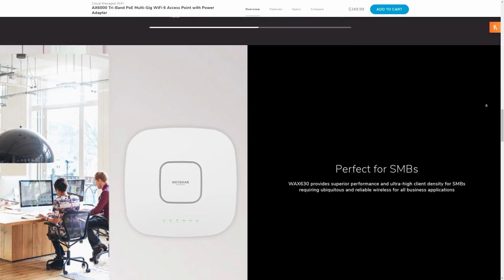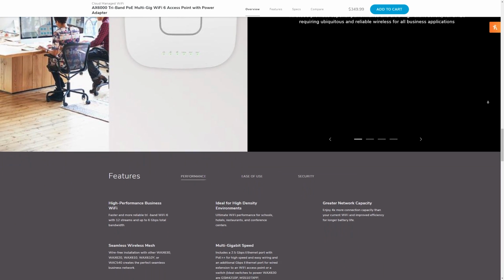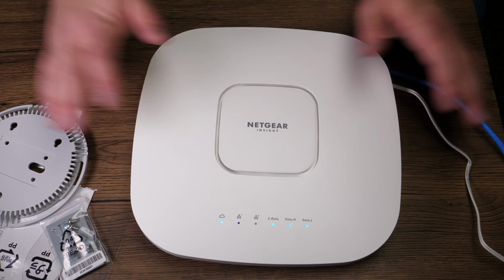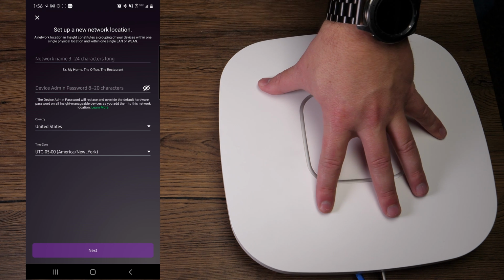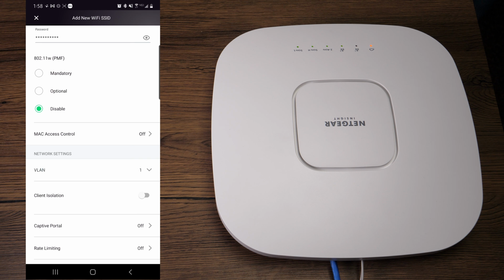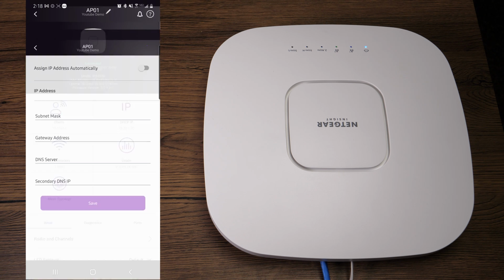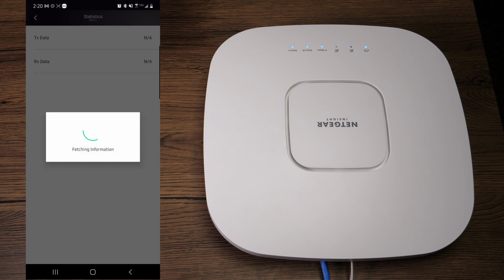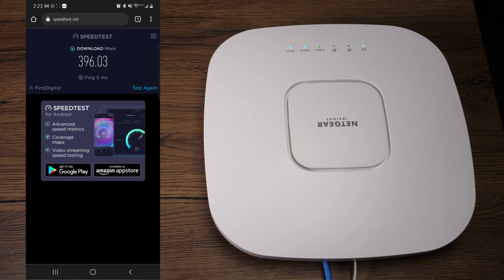Netgear Insight WAX630 Access Point FULL Setup & Review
The WAX630 WiFi 6 Access Point is NETGEAR's newest small-business networking solution. Powered with faster and more reliable tri-band WiFi 6, it provides high-performance business WiFi even in extremely high-density environments. With more coverage and user capacity than previous iterations, this product is perfect for small and medium businesses or home offices requiring ubiquitous and reliable internet.  Today we see what is included in the box and do an in depth setup and review of the WAX630 Access point.

Features include:
● Business WiFi
● Connect up to 600 devices
● Up to 3,500 sq. ft. of coverage
● Includes includes a 2.5 Gbps Ethernet port with PoE++
● NETGEAR Insight app (1-year Insight subscription included)

0:00 Product
1:17 Box Contents
2:48 LED Status
5:17 Device Setup
10:07 Netgear Insight Overview
13:41 Speed Test
15:30 Final Thoughts
17:25 More Videos